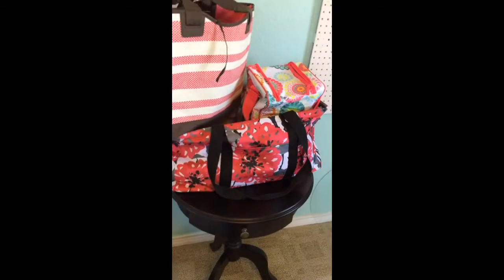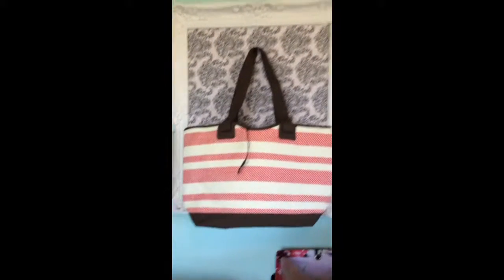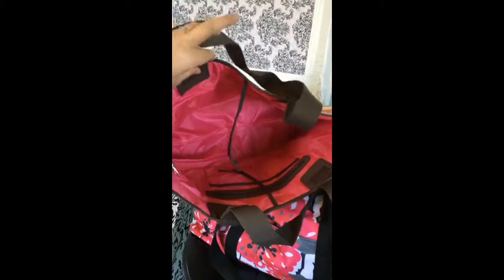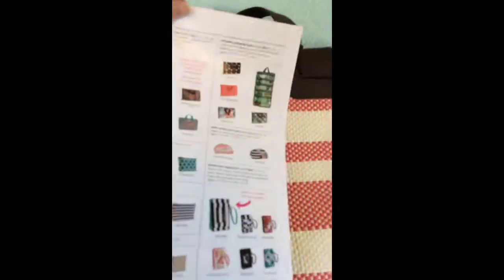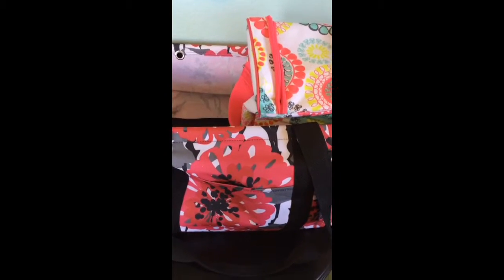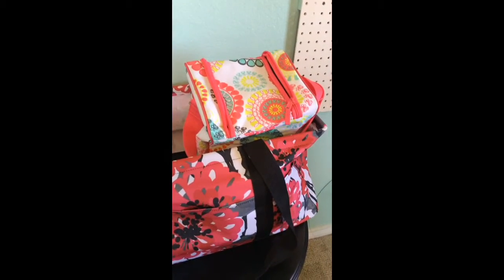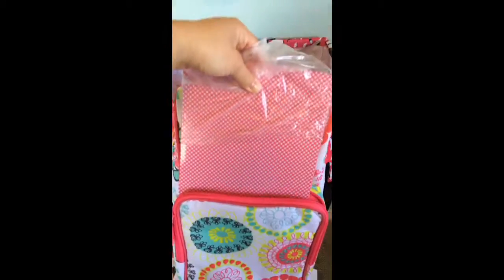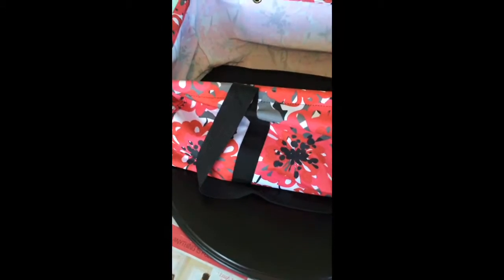Feb 22, 2014